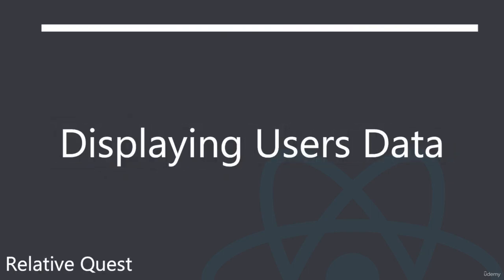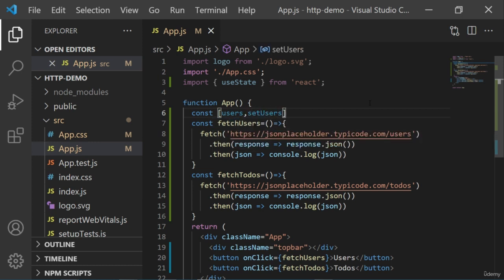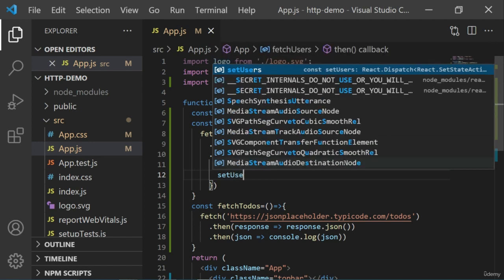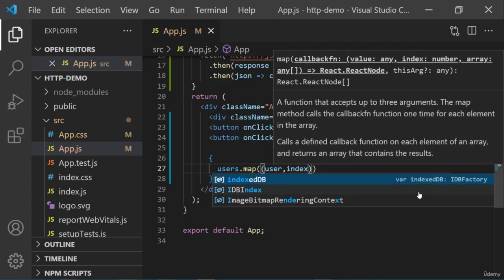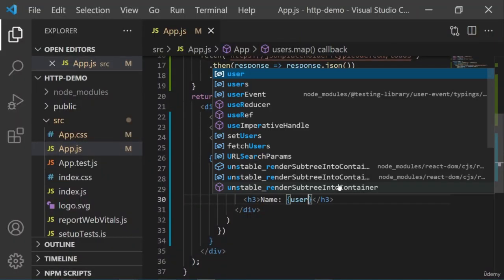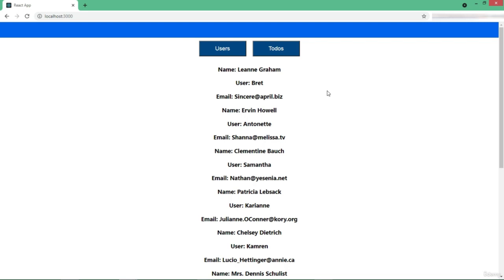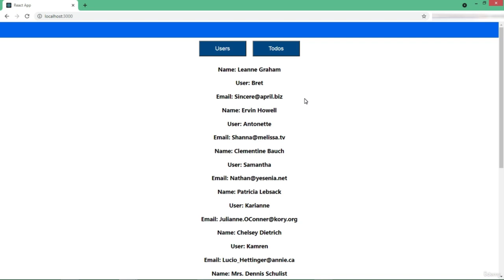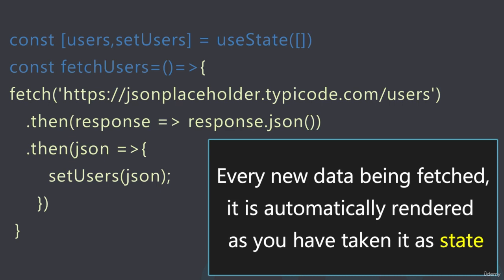4 Displaying Users Data